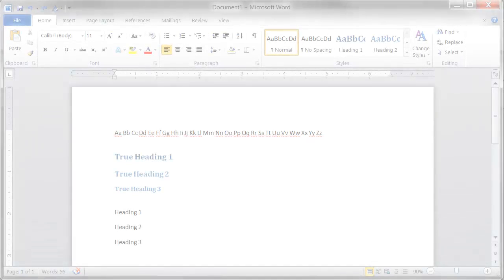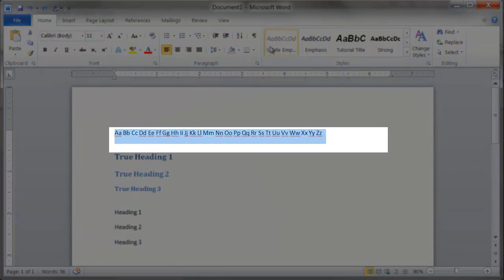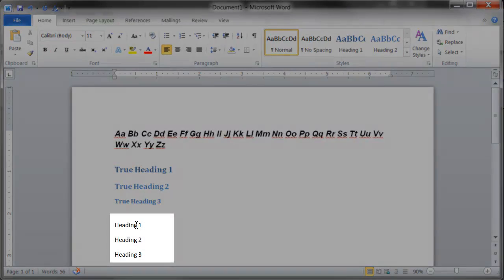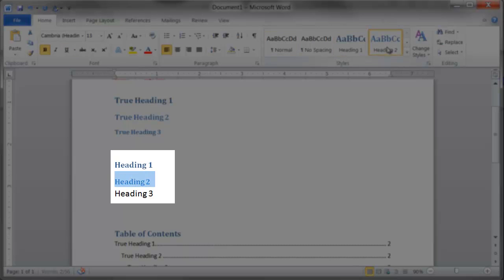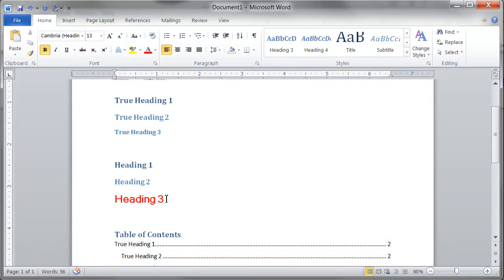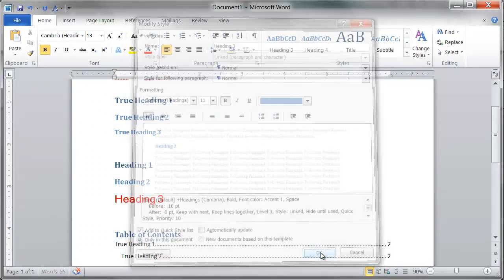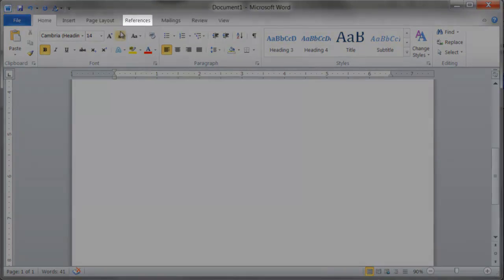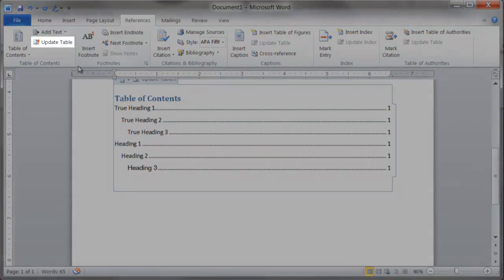Microsoft Office 2010 Accessibility Tutorial: Microsoft Word Part One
Styles, Headings, and Table of Contents.